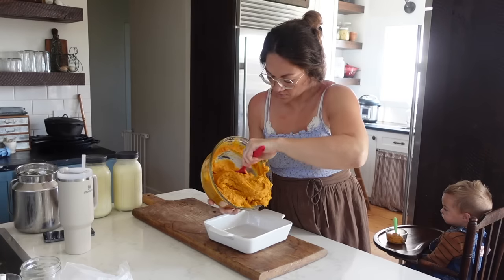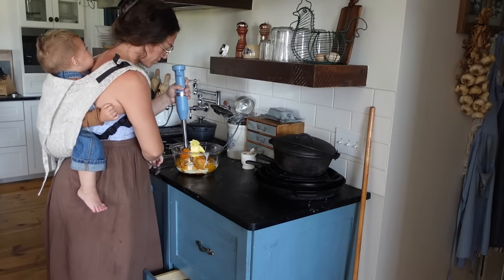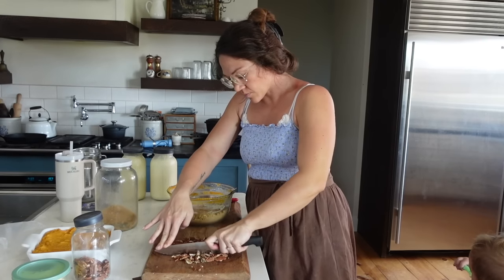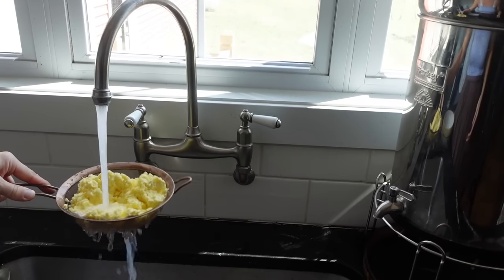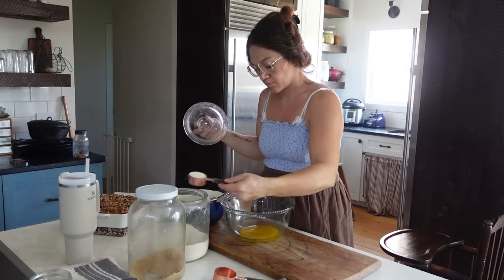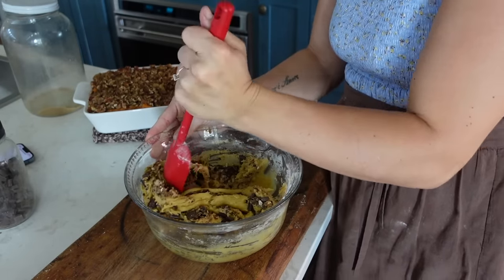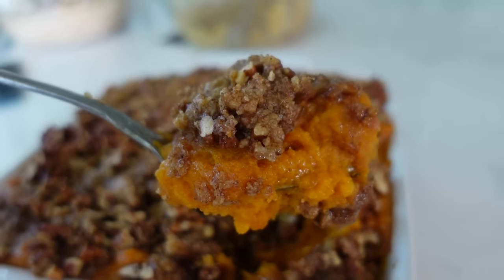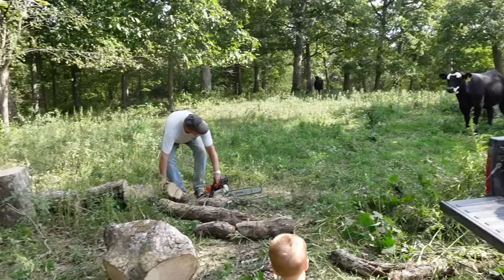Heading into Fall on the Homestead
Let's make some food, talk about cast iron, do a fall front porch refresh, and chat about Halloween for Christians.

2 weeks ago I posted a video of cooking and food prep on the weekend.  This video was filmed just a couple days later and is sort of a follow-up since I finished some of the food I prepped previously, recipes from the video below!

Sweet Potato Crumb Casserole

Sweet Potato Filling
4 cups baked sweet potato
1/2 cup butter
1/3 cup cream
2/3 cup brown sugar

Crumb Topping
1/2 cup butter
1 cup brown sugar
1/2 cup flour
1 tsp cinnamon
1 cup chopped pecans

Bake for an hour at 350